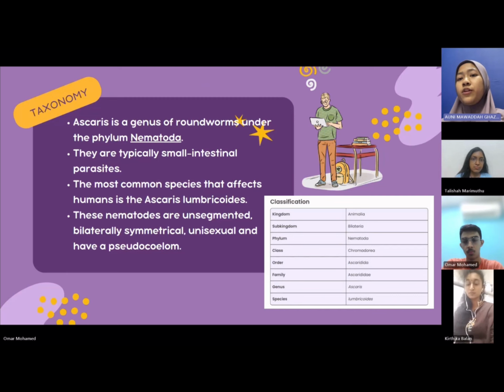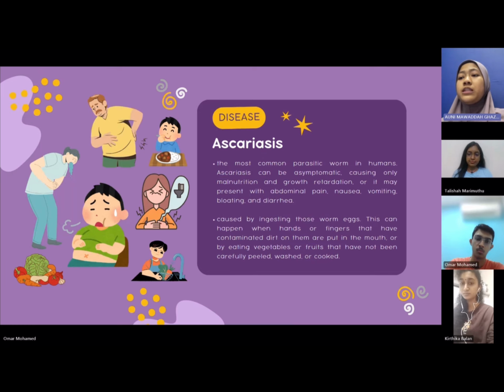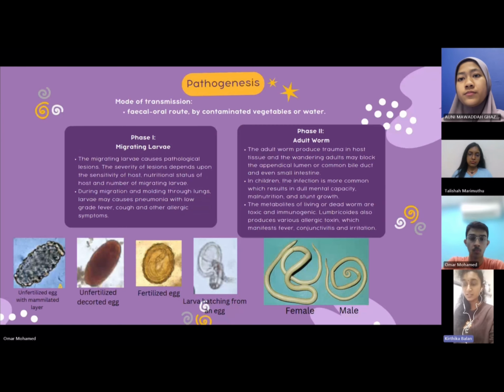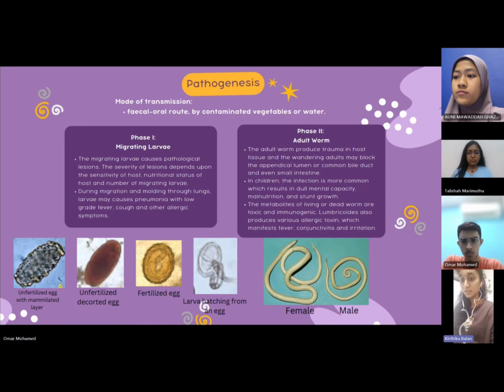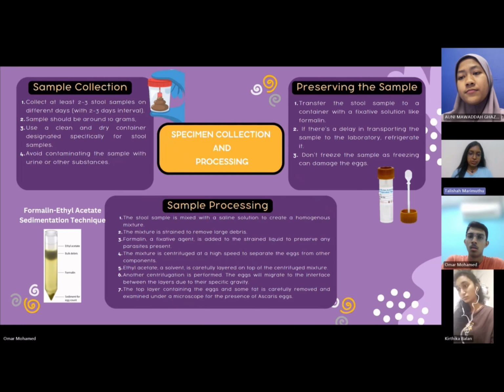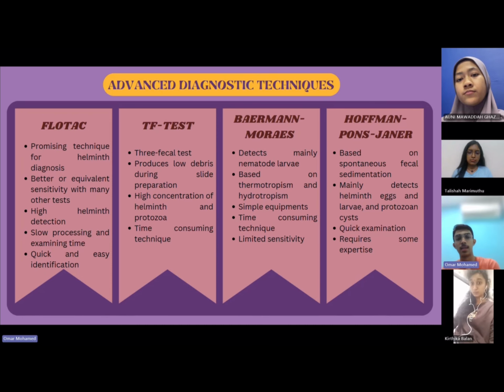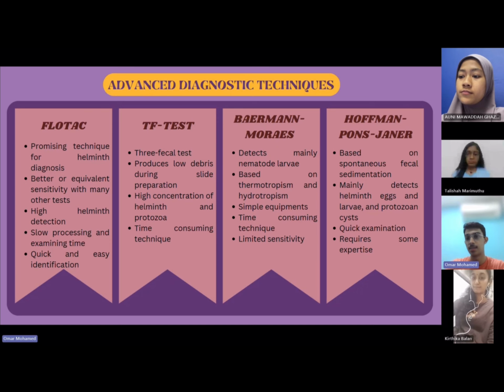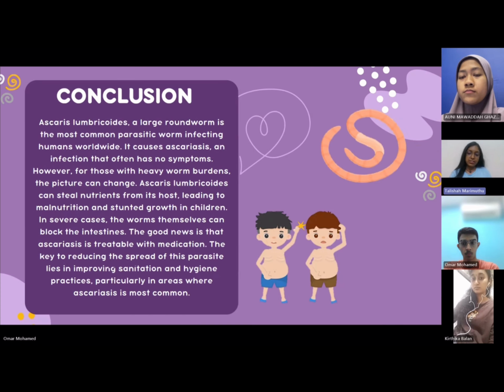LPS20202T FEB 2024 : ASCARIS LUMBRICOIDES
PRESENTER FULL NAME : AUNI MAWADDAH BINTI GHAZALI, KIRTHIKA A/P PUBALAN NAIDU, TALISHAH MARIMUTHU, OMAR MOHAMED SULAIMAN
ASSIGNMENT GROUP : 3
COURSE TITLE : MEDICAL PARASITOLOGY
COURSE CODE : LPS20202T
ASSIGNMENT TITLE : ASCARIS LUMBRICOIDES